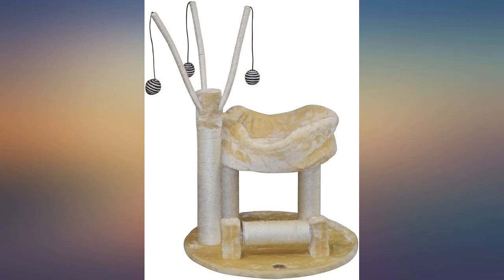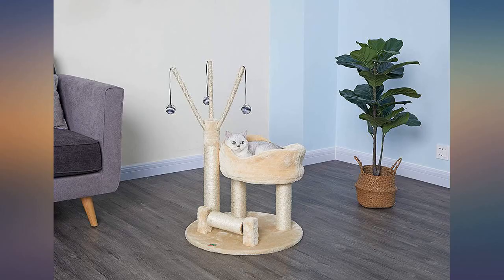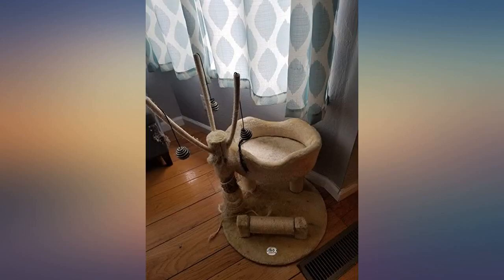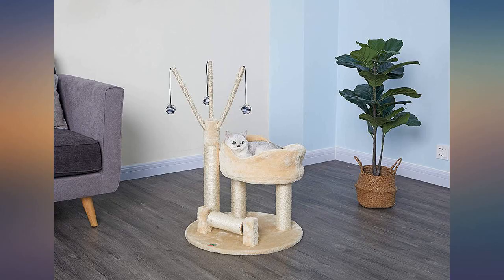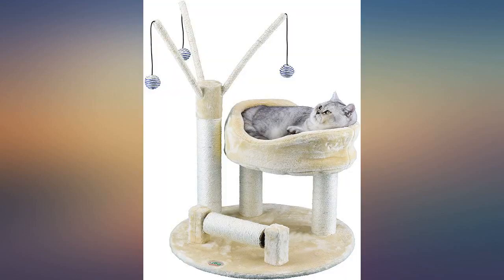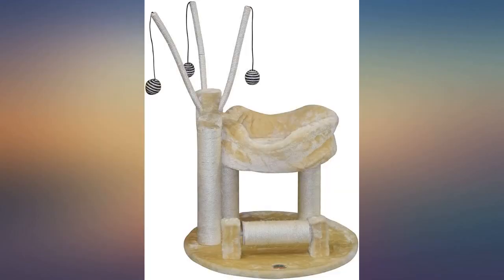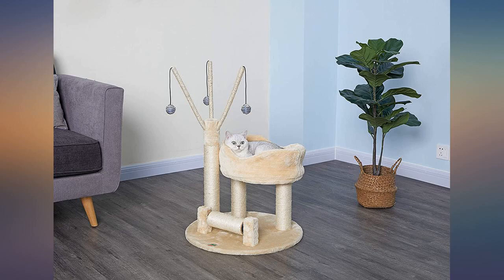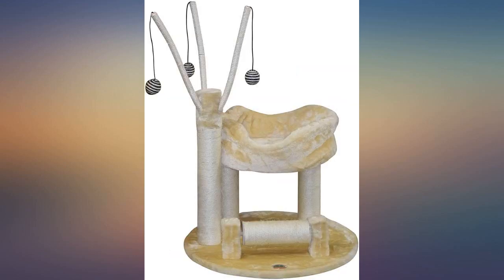Go Pet Club 34-Inch Cat Tree, Beige review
Main Features:
by entering your model number.. Front bottom post can turn, Three hanging balls. Overall size; 21-inch width by 23-1/2-inch length by 34-inch height. Faux fur board material; wood. Country Of Origin: China